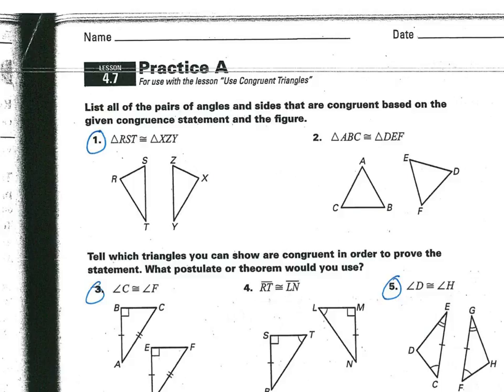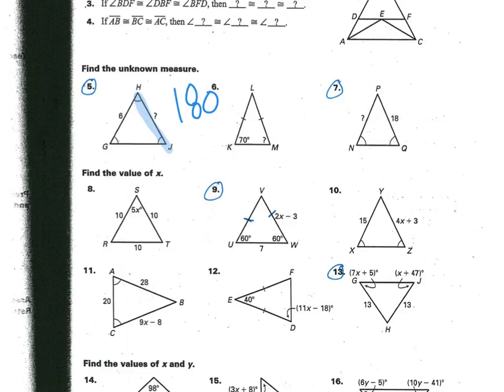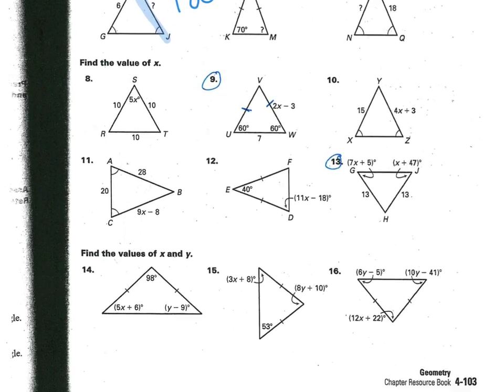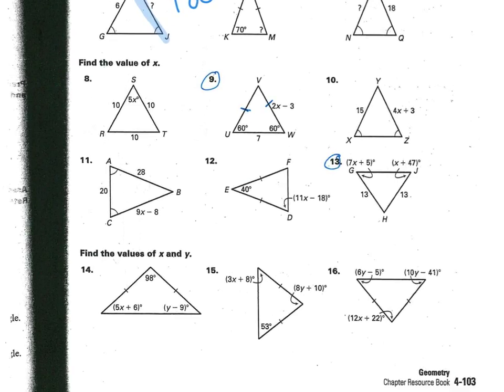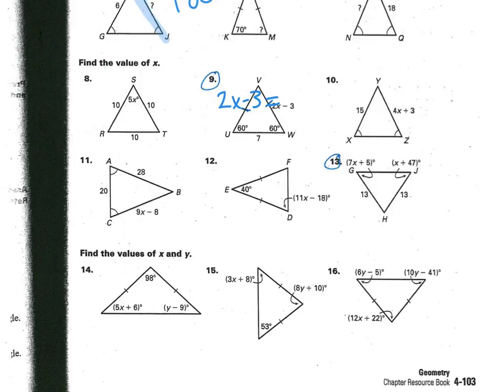Geometry 7th Quiz 4.7-4.9